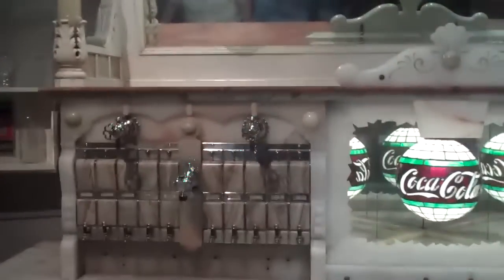World of Coca-Cola Old Time Soda Fountain